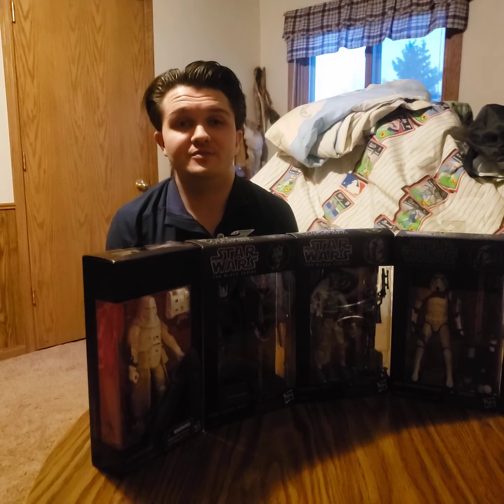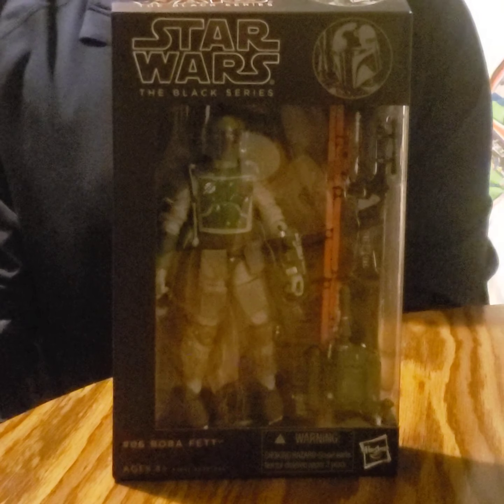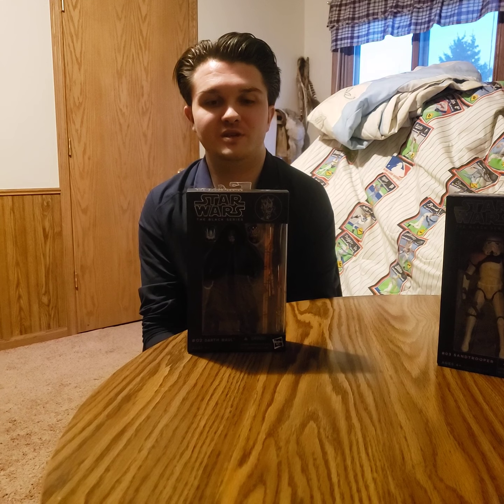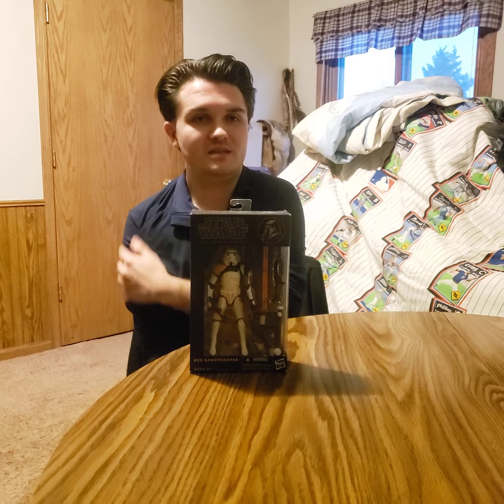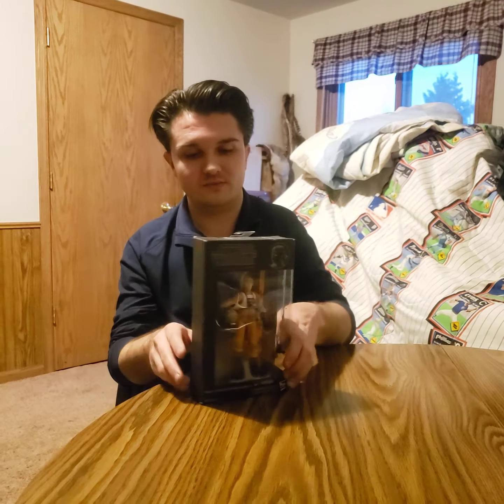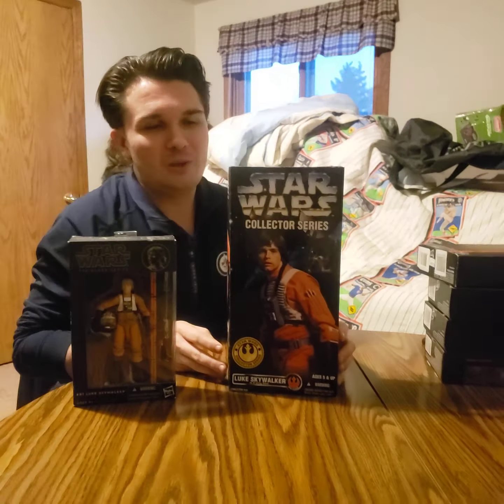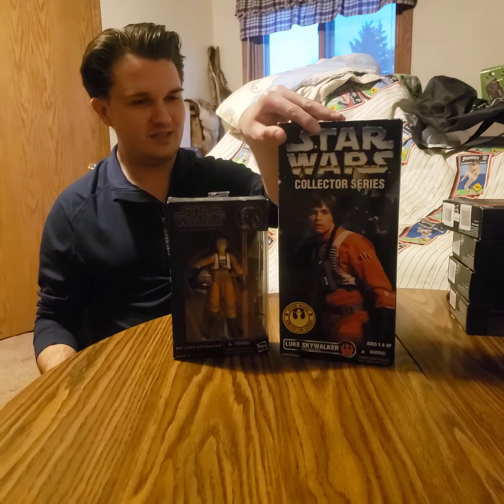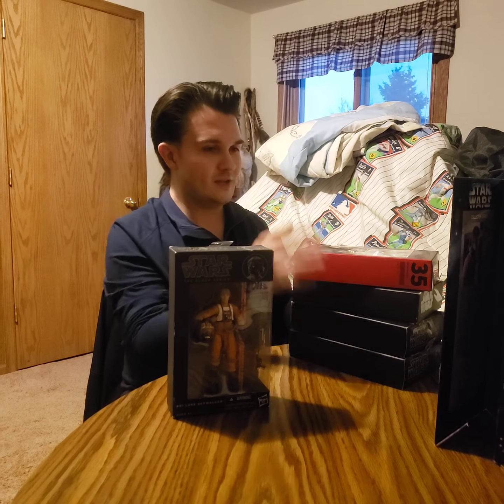Black Series Star Wars Figure Collection and Special Mention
Review of Star Wars Figures